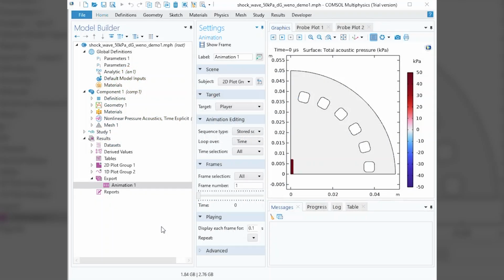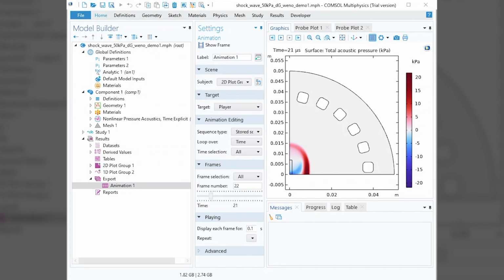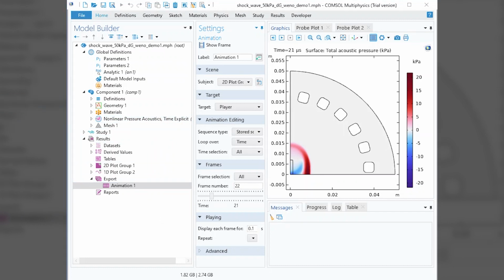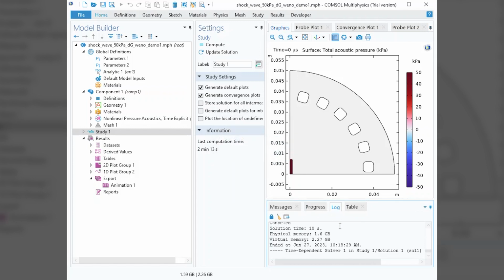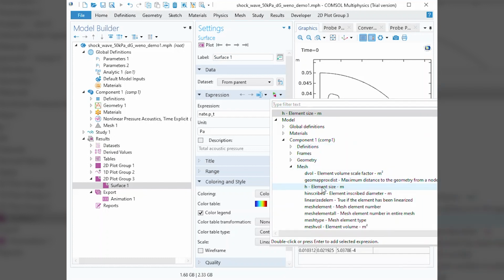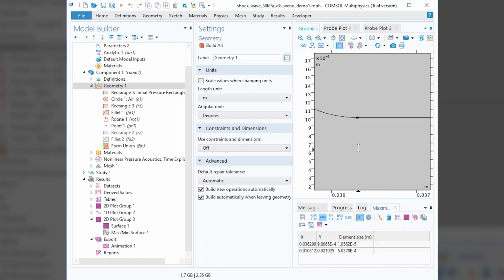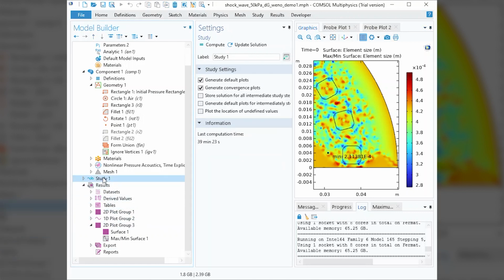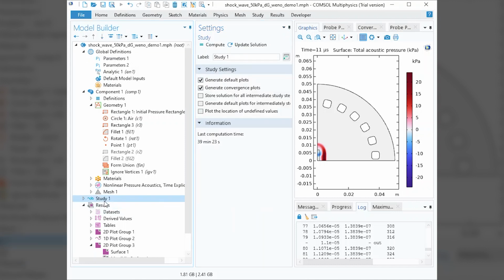Acoustic Shock Wave How to Speed Up Solution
In this tips and tricks video, we will demonstrate how to speed up the simulation time of acoustic shockwave. This demonstration shows how to locate minimum mesh element using surface plot and predefined variable H for the element size, and then how to use virtual operation to remove small geometrical features to speed up the time-explicit solver.

This demonstrates how to locate minimum mesh element using surface plot and predefined variable H for the element size, and then how to use virtual operation to remove small geometrical features to speed up the time-explicit solver.